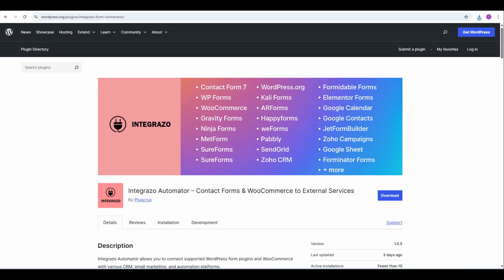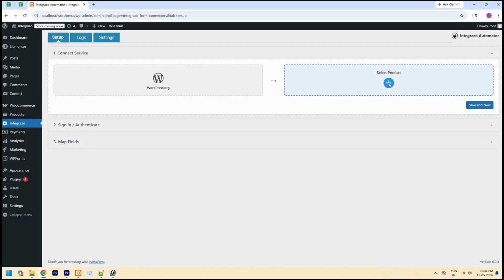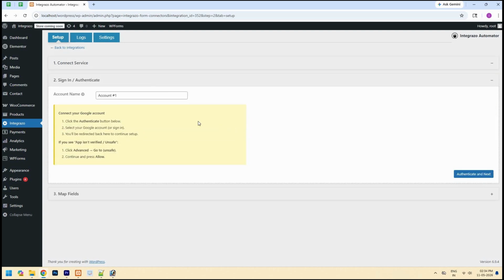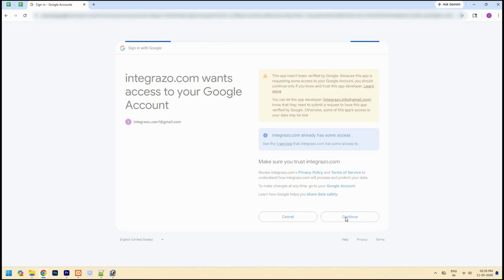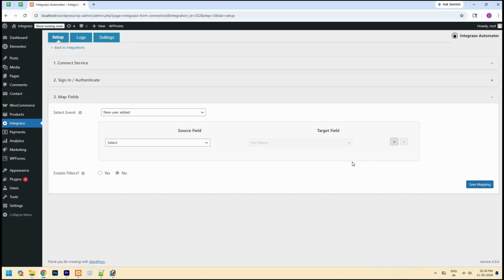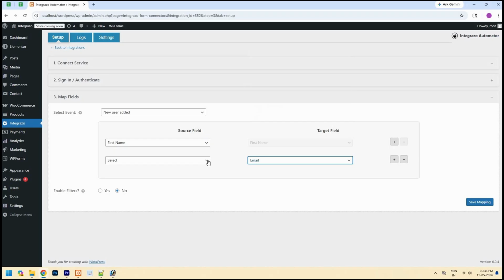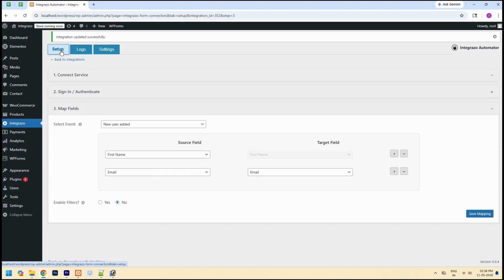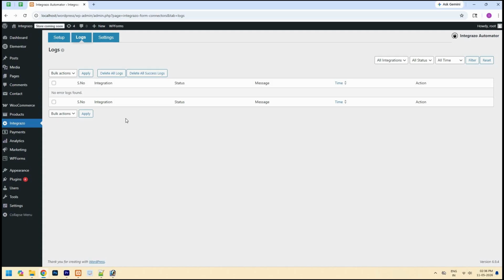WordPress Users to Google Contacts Integration (Free Plugin) | Integrazo Automator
Want to automatically sync WordPress users to Google Contacts? This free plugin does it in minutes — no coding needed.

Learn how to connect WordPress Users to Google Contacts using Integrazo Automator. This step-by-step tutorial shows how to automatically sync WordPress users to your Google Contacts on new user registration, user profile update and user login — completely free.

⏱ VIDEO CHAPTERS
00:00 Introduction
00:18 Connect Service
00:37 Connect Account
01:12 Field Mapping
01:44 Logs

✅ How to connect WordPress with Google Contacts
✅ How to automatically add WordPress new user to Google Contacts
✅ How to automatically update Google Contact on WordPress user profile update
✅ How to automatically sync WordPress user to Google Contacts on user login
✅ How to trigger Google Contacts on new user registration
✅ How to trigger Google Contacts on user profile update
✅ How to trigger Google Contacts on user login
✅ How to map WordPress user fields to Google Contacts
✅ How to test WordPress Users to Google Contacts integration

Integrazo Automator is a free WordPress plugin that connects WooCommerce, WordPress forms, CRM tools, and productivity platforms without coding. It helps automate data flow between your website and business tools like Google Contacts.

✔ Easy WordPress Users to Google Contacts integration

→ WordPress user Google Contacts integration
→ WordPress user registration Google Contacts sync
→ Add WordPress new user to Google Contacts
→ WordPress user profile update Google Contacts
→ WordPress user login Google Contacts sync
→ Google Contacts WordPress user registration
→ WordPress new user Google Contacts sync
→ WordPress user login Google Contacts
→ Google Contacts WordPress plugin free
→ WordPress user sync Google Contacts
→ Add WordPress user to Google Contacts automatically
→ WordPress automation Google Contacts free
→ Google Contacts WordPress new user
→ WordPress user to Google Contacts automatically